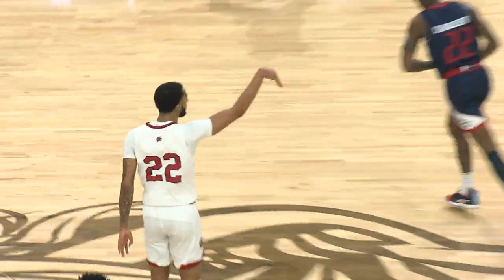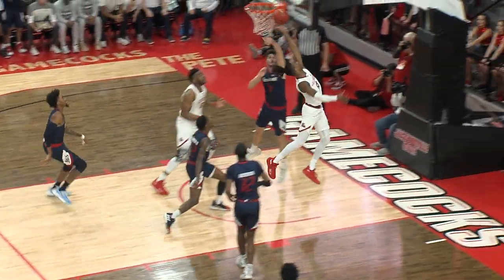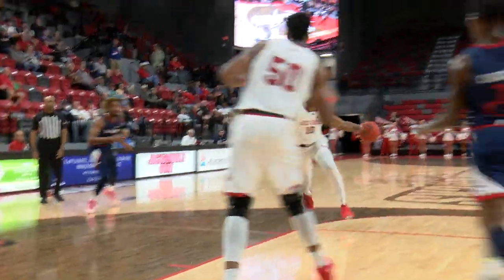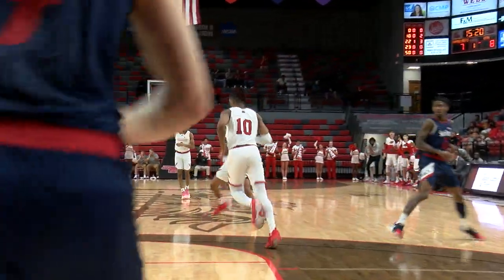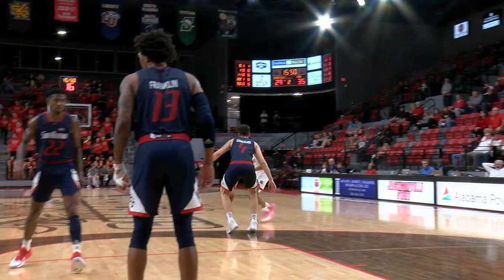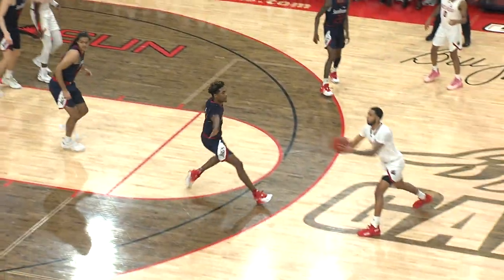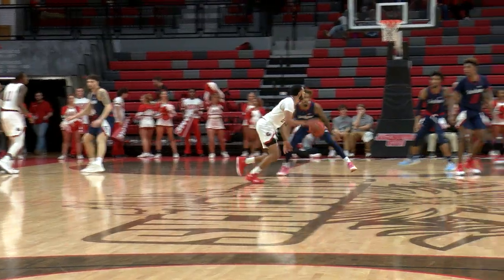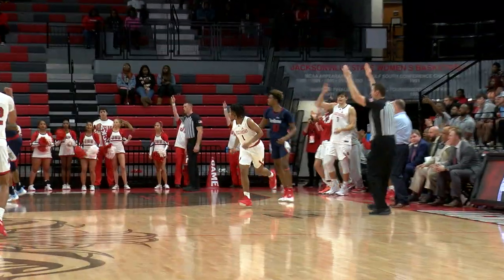JSU Men's Basketball vs South Alabama Highlights - Dec 4, 2021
Highlights from Jacksonville State's men's basketball game vs South Alabama at Pete Mathews Coliseum on Dec. 4, 2021.